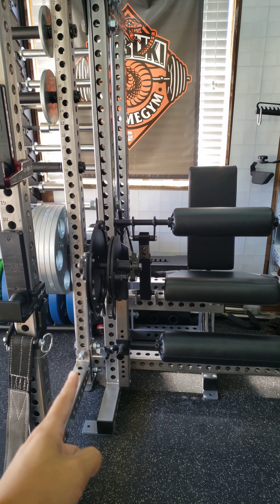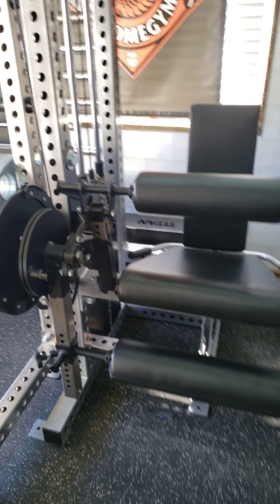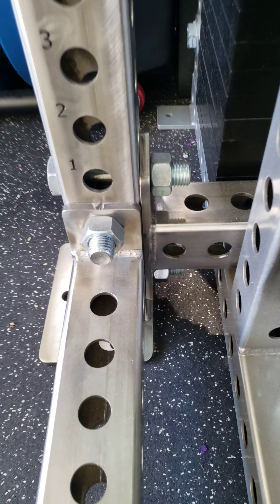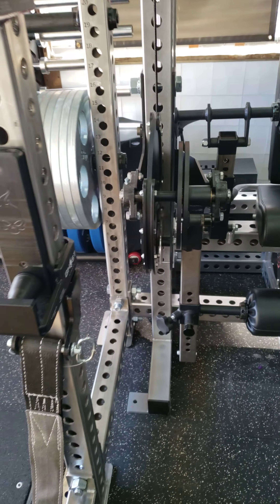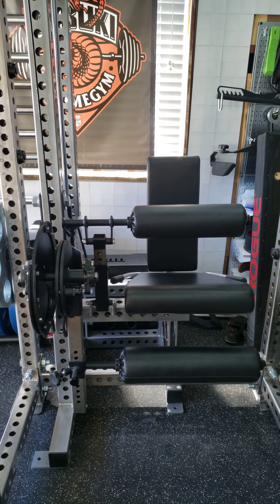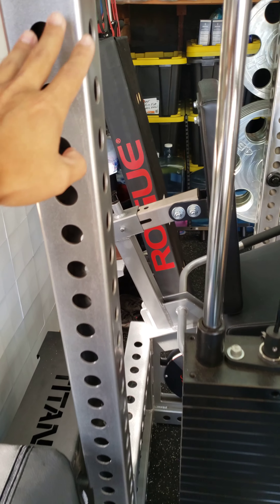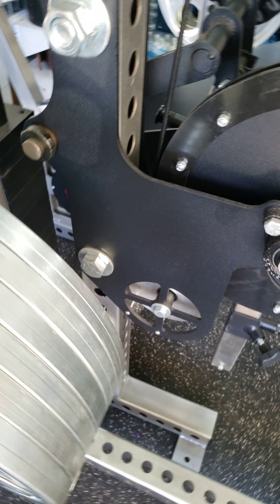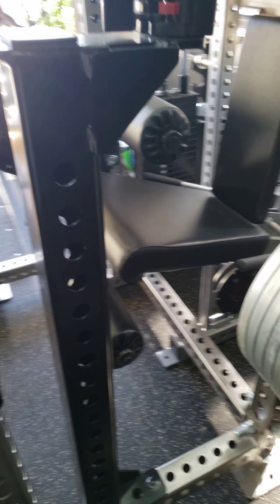Sorinex leg curl/extension in 24" rack extension